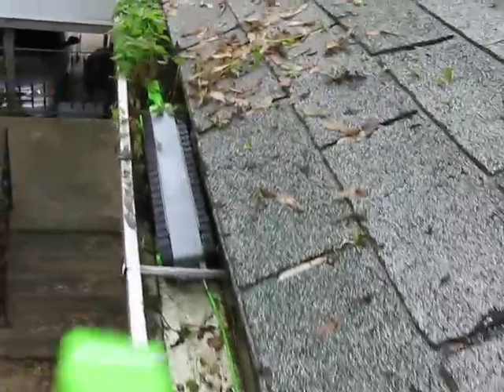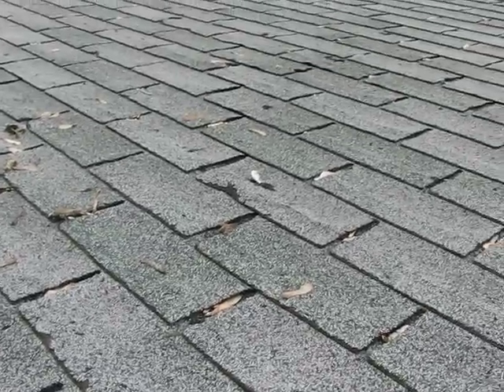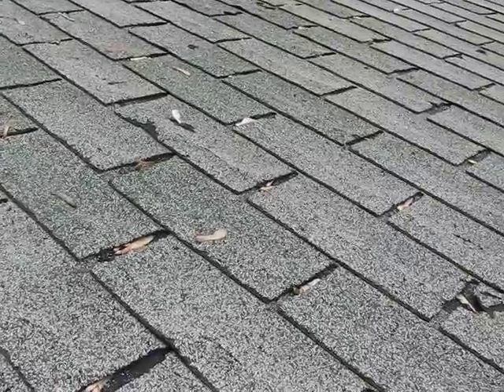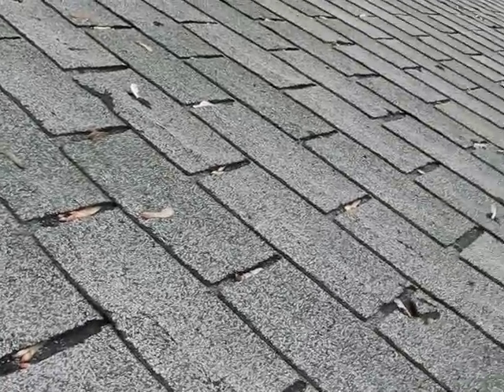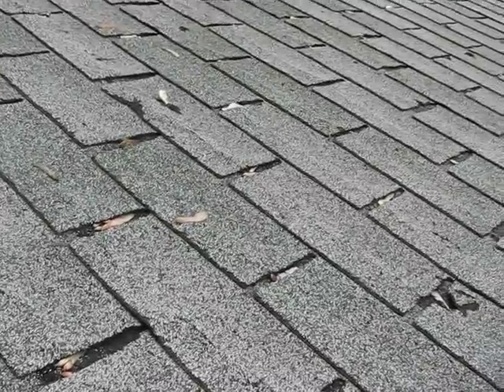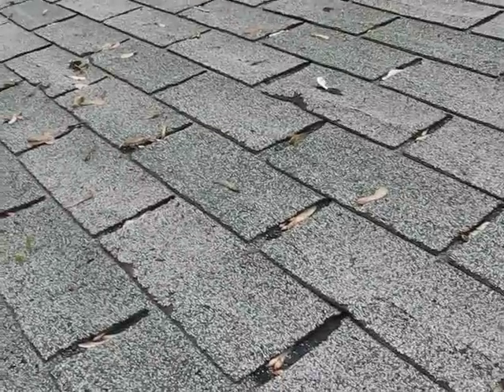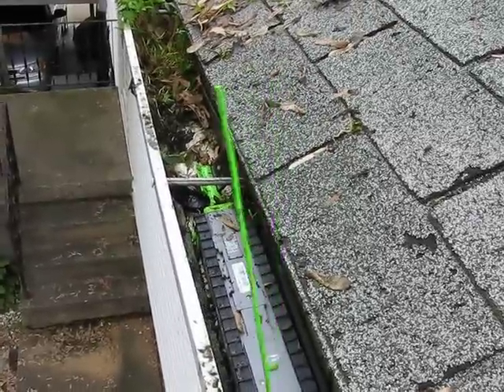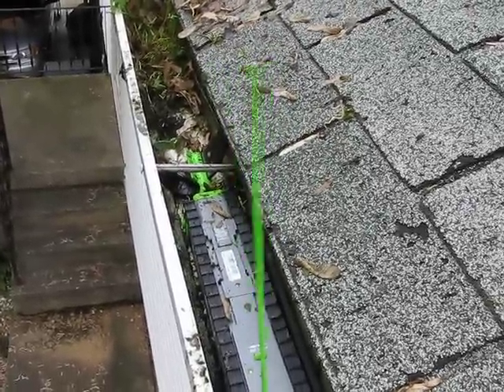iRobot Looj meets its match... or does it?!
I finally had a chance to try out the iRobot Looj that I gave my father for Christmas.  His gutters were loaded with sludge and lots of maple tree growths.  Wow! This thing is actually fun.  The video shows my first attempt to use it to clean a heavily loaded gutter.  Although it's probably not recommended for such "heavy duty" work, the Looj actually did a great job after I figured it out (AFTER the video was taken).  You really just need to take your time and take "small bites" of the debris.  If you do that, it will clean out just about everything.  Also, originally, I thought it was a problem when the Looj flipped over, however, I now realize that it's not a problem at all.  It continues to work fine (top side or bottom side) with the tank tracks.  Overall, I must say that I am very impressed with this gadget.  For most normal gutter cleanings, it would work great.  For heavier problems, it just takes a little patience.  Actually, it's alot of fun running this little radio controlled vehicle back and forth.  It's much safer too since you only have to set up a ladder in one position and you can work the complete gutter from that location.  Enjoy the video and invest in one of these if you want to have "FUN" cleaning up your gutters.